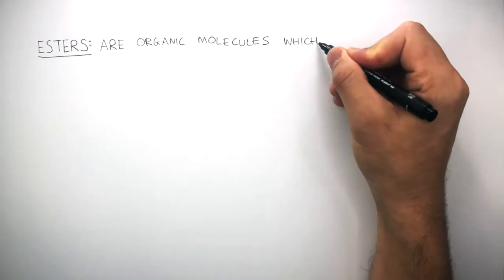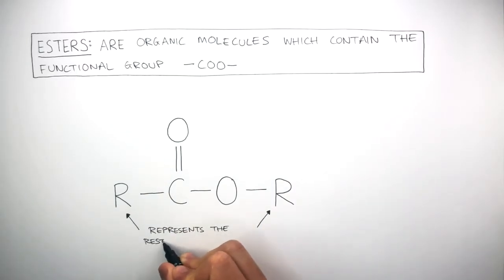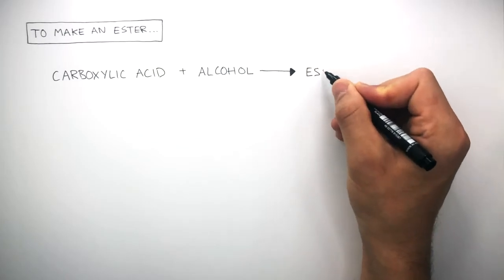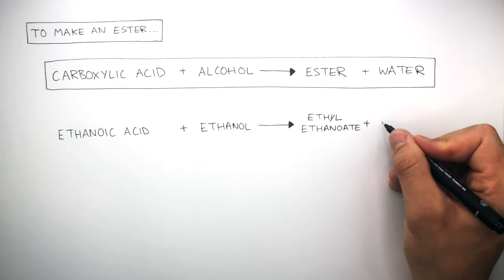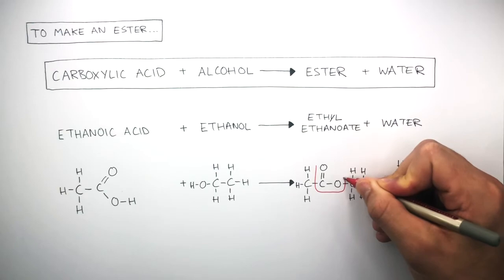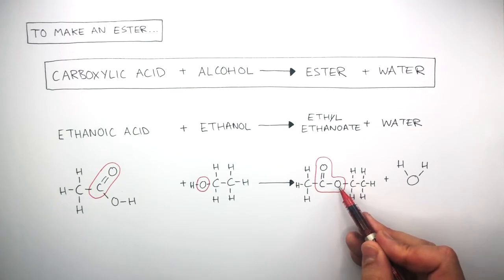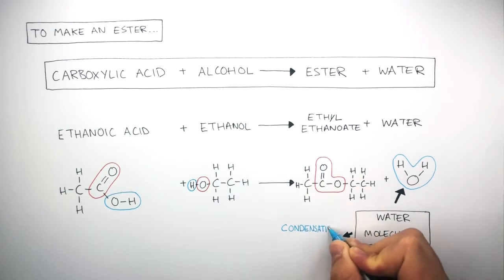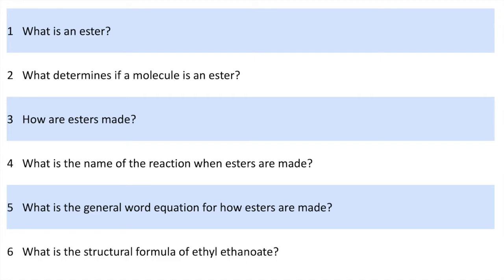GCSE Chemistry - What Is An Ester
Esters are organic molecules which contain the functional group -COO-. Esters are made when alcohols react with carboxylic acids. This is a condensation reaction. The general word equation is:

carboxylic acid + alcohol = ester + water